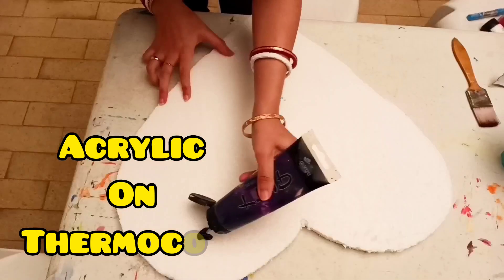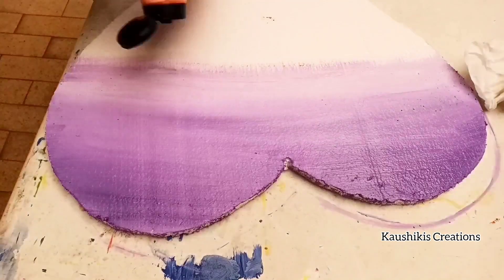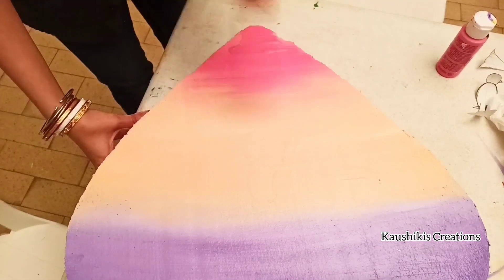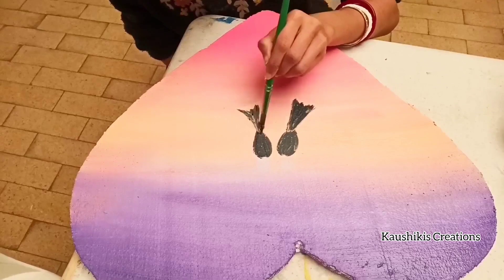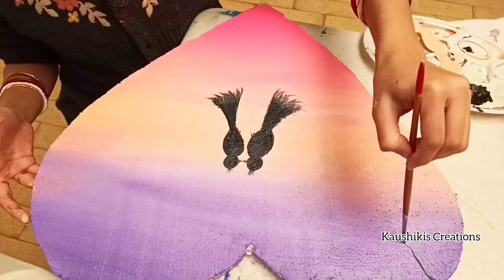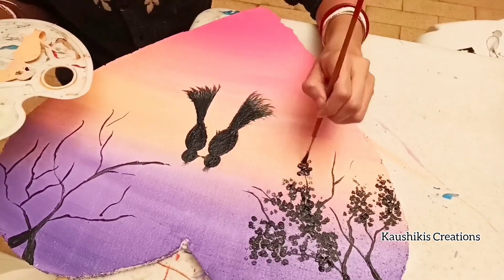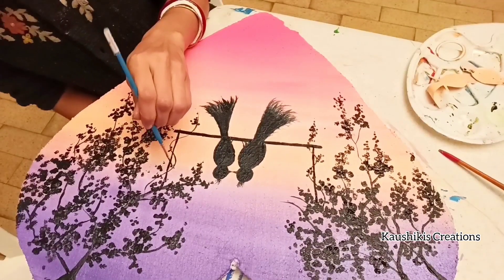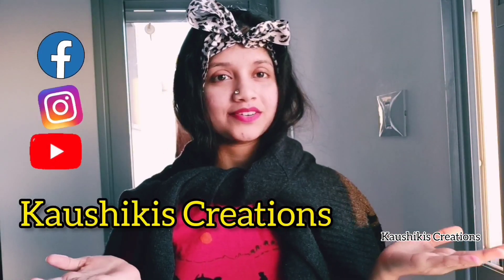My 1st Thermocol painting! Acrylic painting on Thermocol |Wall decorations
Hello guys,  @KaushikisCreations-KaushikiSom presents
my 1st thermocol painting and wall painting / acrylic painting on Thermocol.
painting on thermocol sheet | Wall Decorations |
Amazing thermocol craft ideas😍//Tharmocol plate painting //Wall Decoration idea |
Acrylic Painting on Thermocol 🌸/ Acrylic painting/wall home Decore /easy Painting |
Acrylic Paint | No Canvas | Acrylic Paint on Thermocol | Best out of Waste | Kaushikis Creations |
Painting on thermocol by acrylic (for beginners) |
Best Out Of Waste | Thermocol Plate Wall Decor Ideas | Acrylic Painting On Thermocol Plate |

appreciation means a lot to an artist

Support from you inspires me to create more contents with creative mind and positive thoughts.